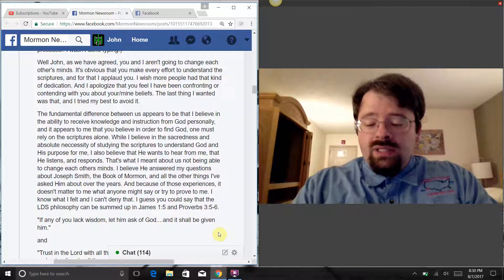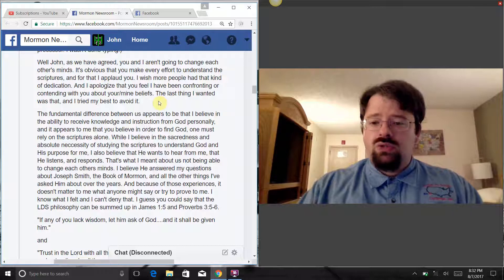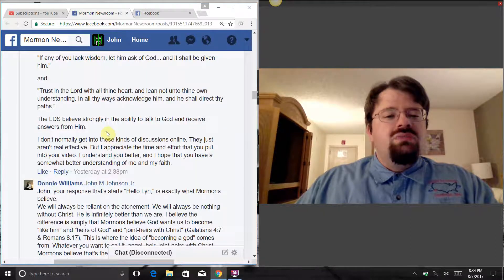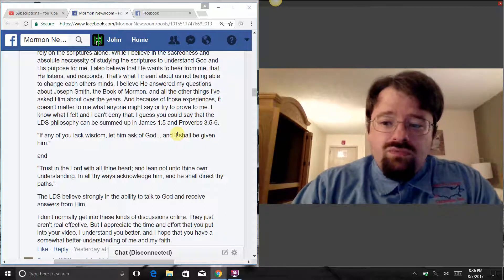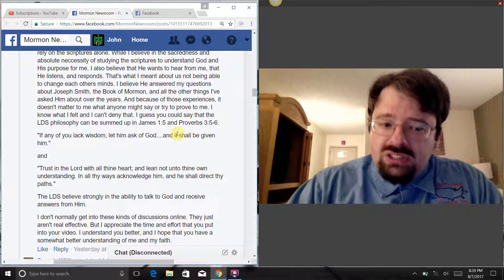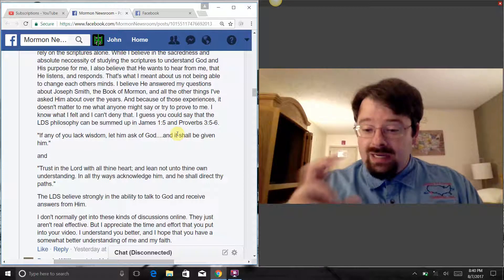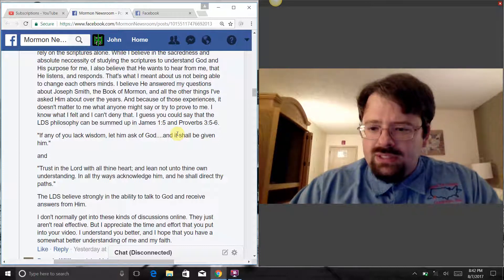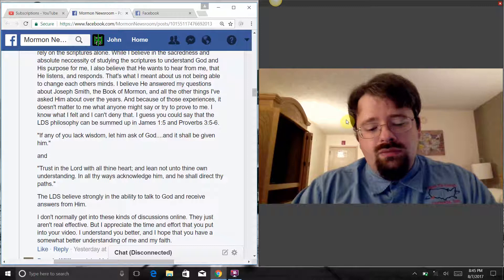Reformed Christian - LDS/Mormon Dialogue: Jason, Part 2: My Testimony is Final!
This is another video is for Jason, who I bet doesn't really believe what he says he believes.

UPCOMING PROJECTS